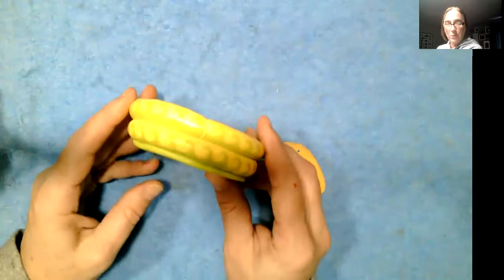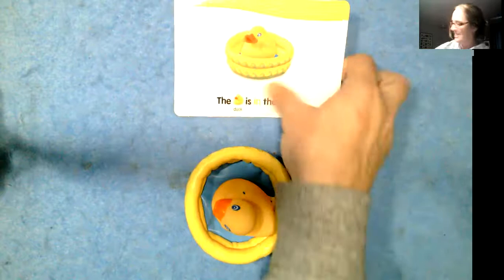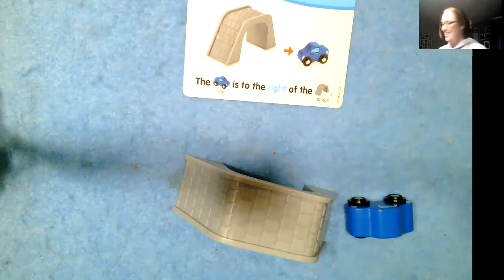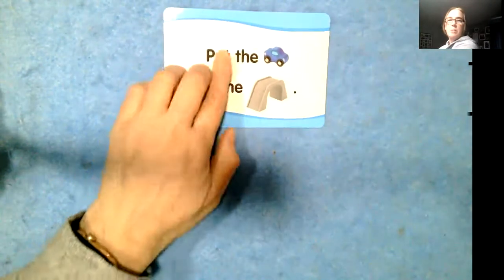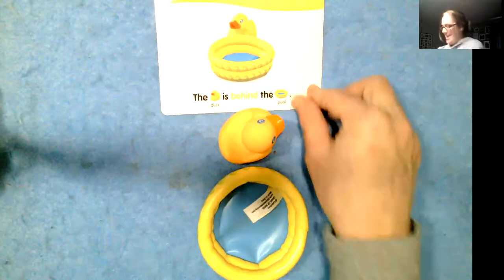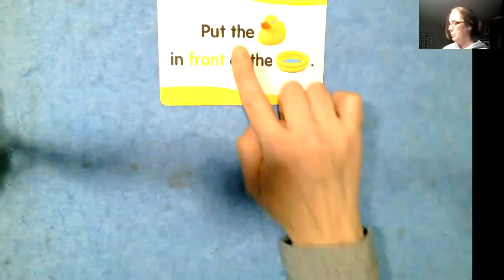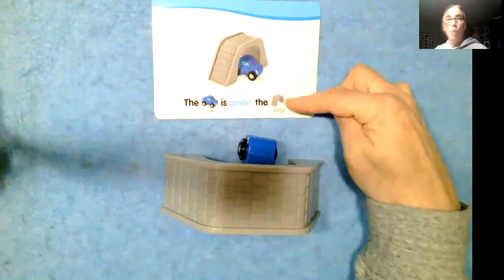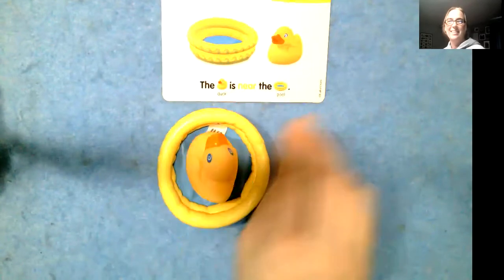Where do they go?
Help Teacher Jenn put the duck and car where they belong. Get ready to listen to directions. If you can find some items around the house for your kiddos to use, that'd be great. I will be using a duck, pool, car and bridge.